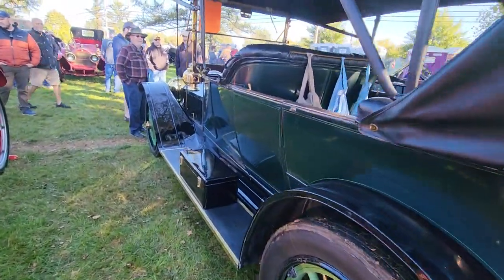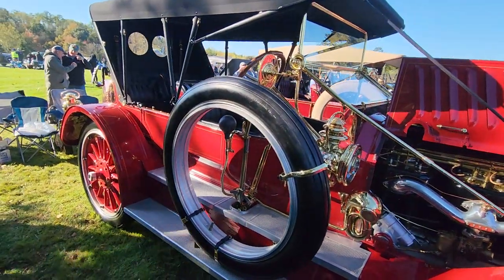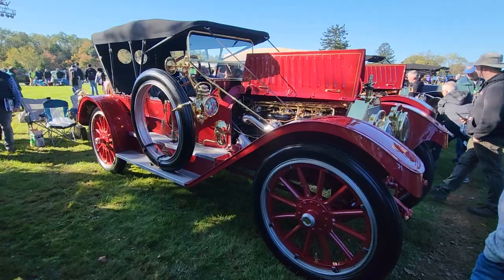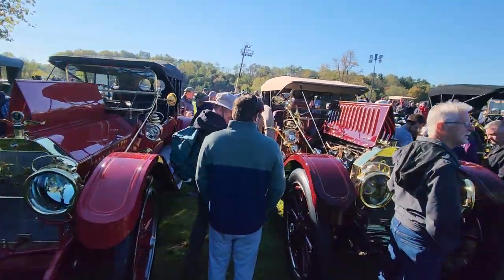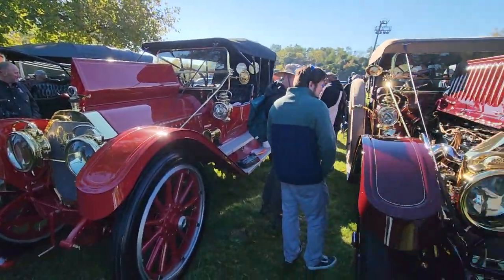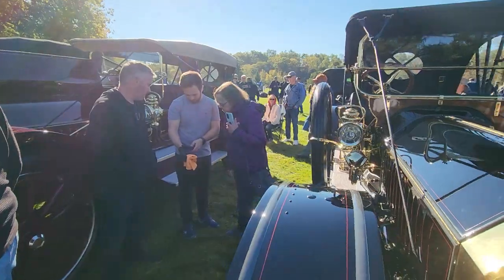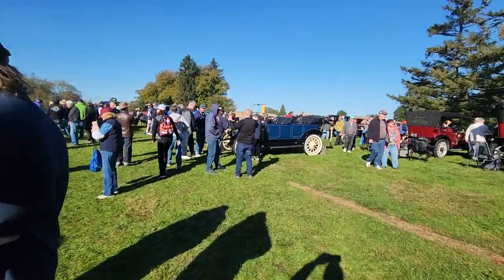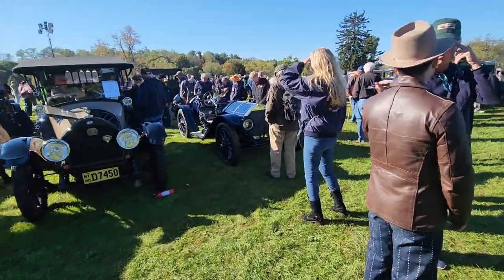three 1911 Oldsmobile "Limiteds" - Hershey 10-11-2024